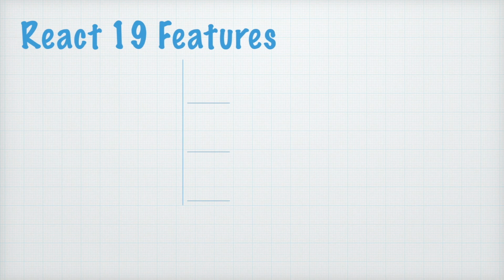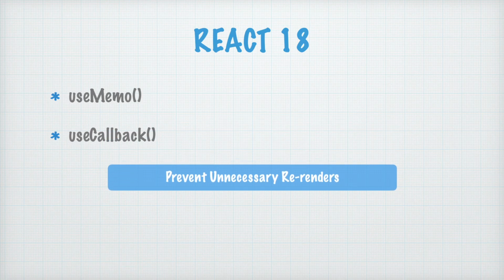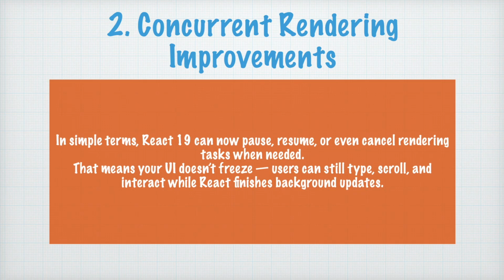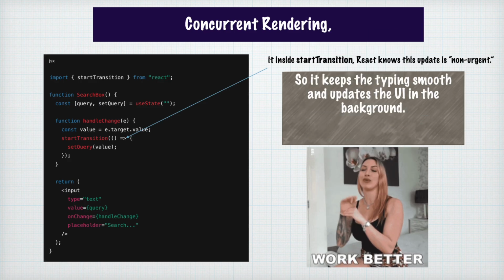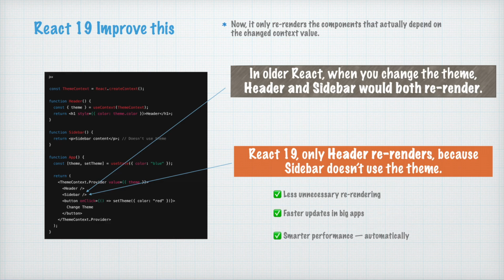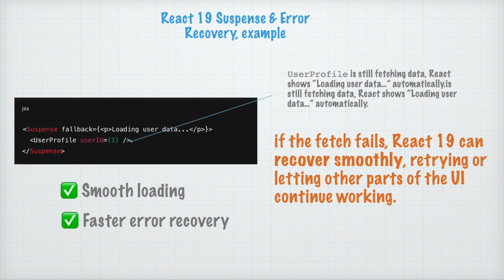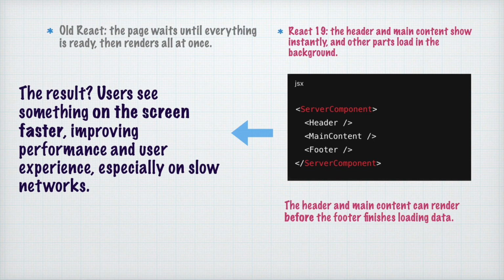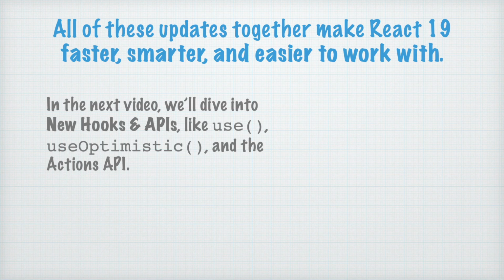React 19 Is Faster Than Ever! 🔥 Performance & Architecture Updates You Must Know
React 19 brings massive performance and architecture improvements — making apps faster, smarter, and easier to optimize! ⚡

In this video, I’ll explain everything you need to know about React 19’s performance updates, including:
1.React Compiler (Forget) – automatic optimization, no more useMemo/useCallback
2.Concurrent Rendering – smoother, non-blocking UI updates
3.Better Context Performance – fewer unnecessary re-renders
4.Suspense & Error Recovery – improved loading and error handling
5.Streaming Server Components – faster page loads for SSR apps

💡 Perfect for React developers who want to understand what’s new under the hood in React 19.

🎥 Next Video: New Hooks & APIs in React 19 – coming soon!